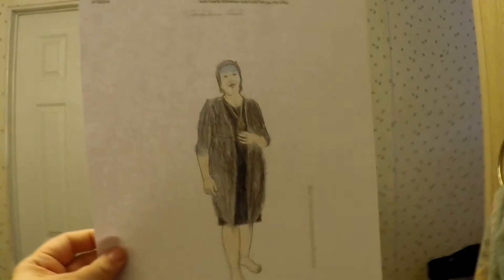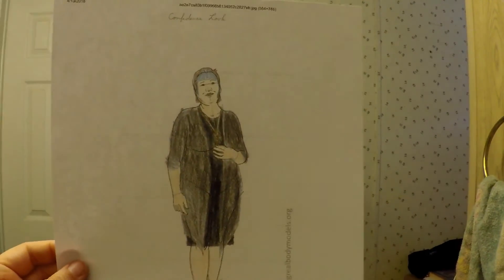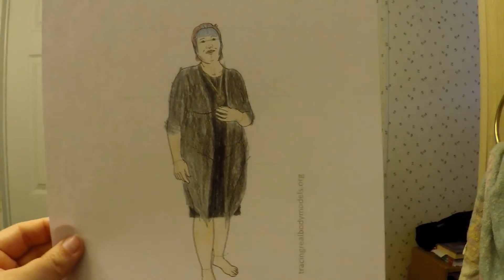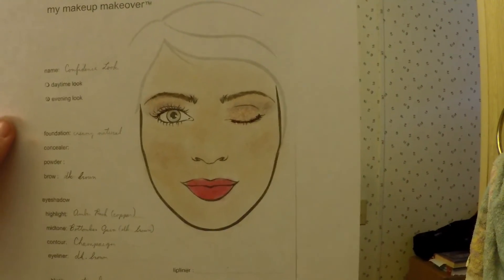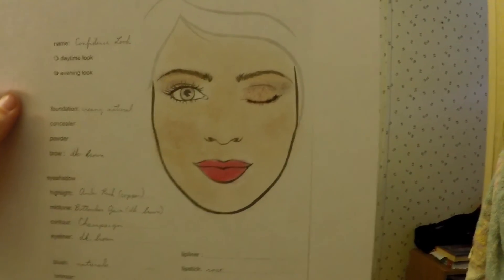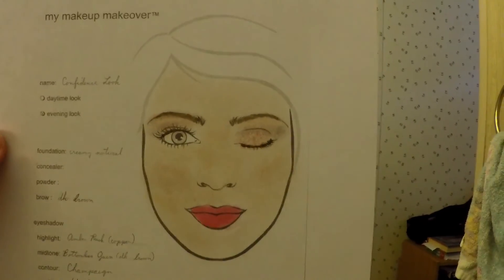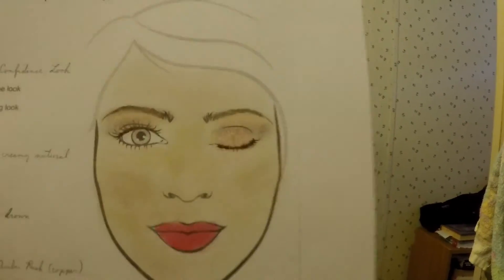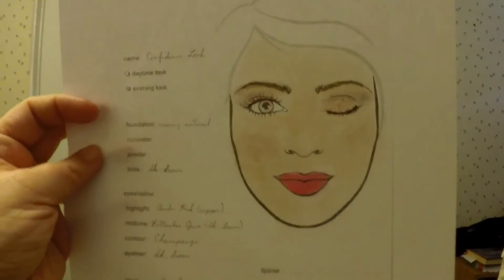Confidence Glamoury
To cast a glamour is to cast a spell that affects your look. This can be used for many purposes. In this video, we use makeup and clothing to cast a glamour to boost our confidence.